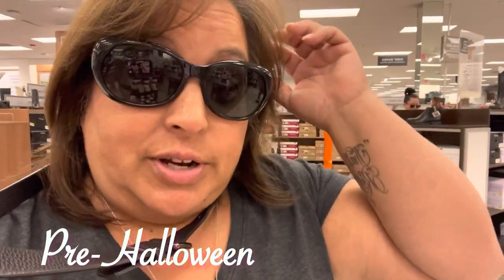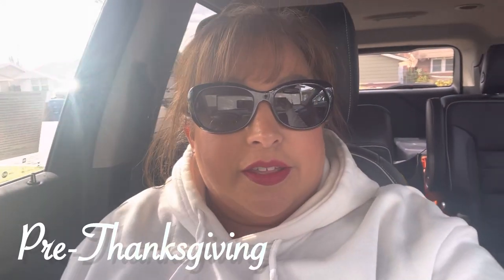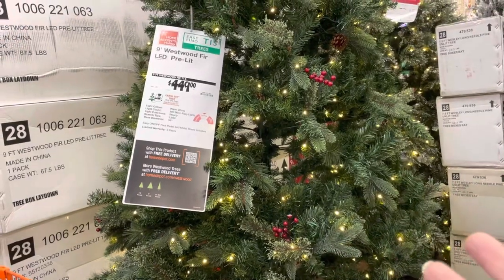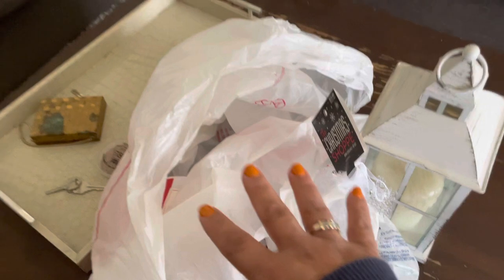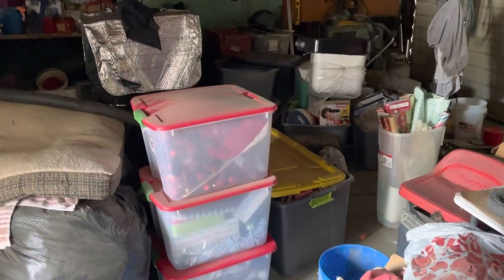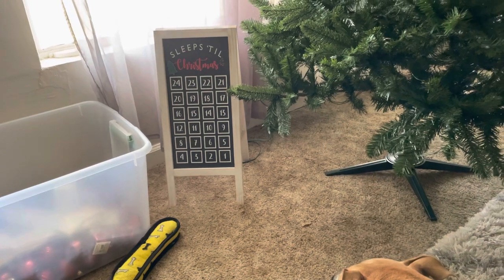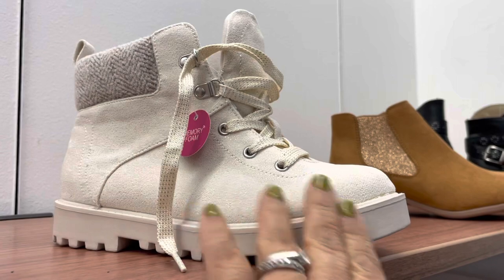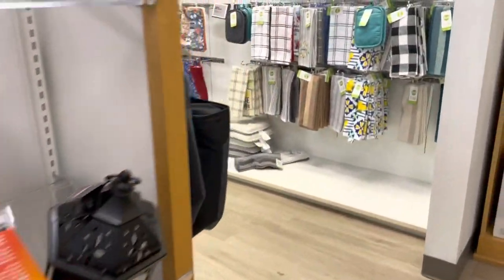Went for a New Suitcase & Ended with Christmas!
I went to look for a suitcase and ended up with Christmas on my mind.

TECH GEAR
DJI Osmo Pocket 2 Creator Combo
GoPro Hero 9
GoPro Media Mod
IPhone 12 Pro
Spider Holster Belt Holster

EDITING SOFTWARE AND TECH GEAR
IPad Air 4
Keynote for Thumbnail (I'm still learning on the IPad)

About Me:
If you didn't guess, my name is Dina. I'm a native Californian and I enjoy creating memories whether it be with my family and friends, or on solo adventures. I created my channel, as most people do, to have a visual memory for me and my family to remember and say " I/she did that. I/She was courageous, adventurous, and wanted to see what the world had to offer